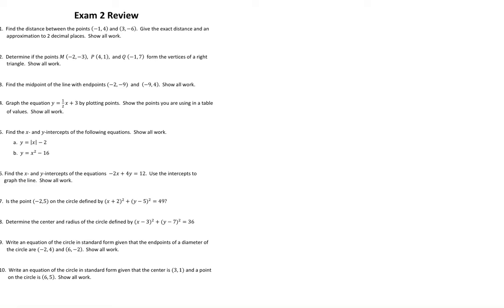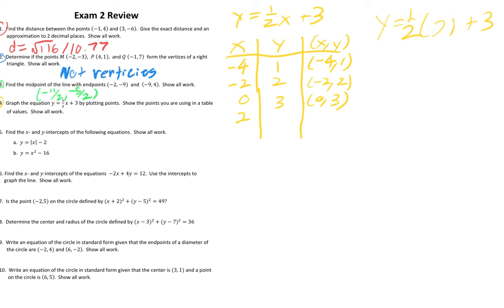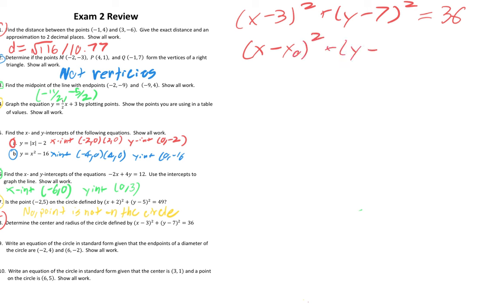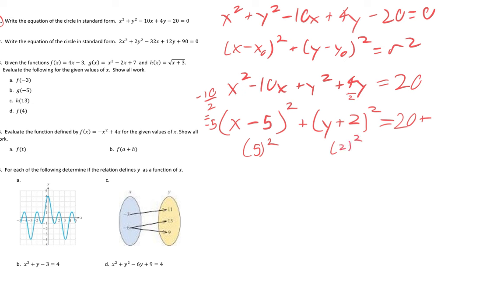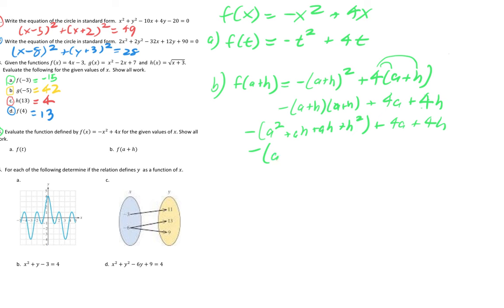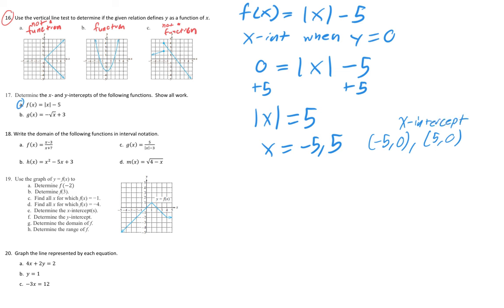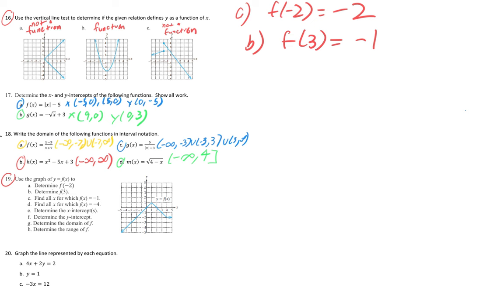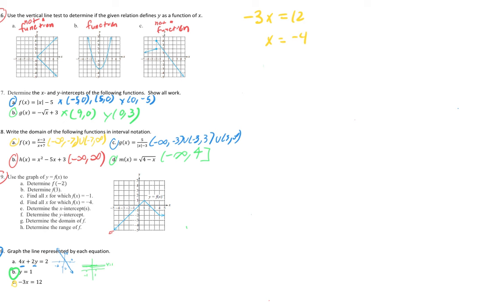1513 Exam 2 Review Fall 2024 part 1